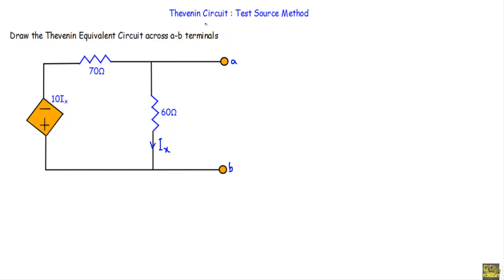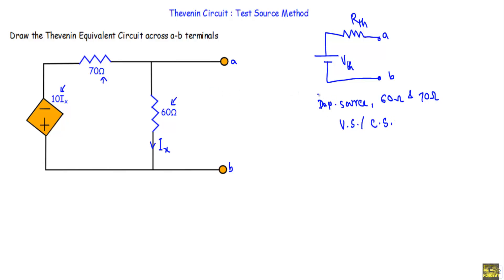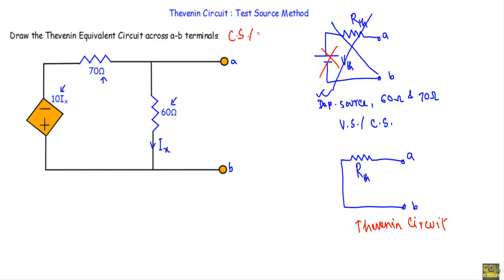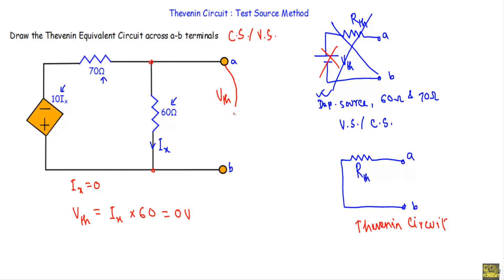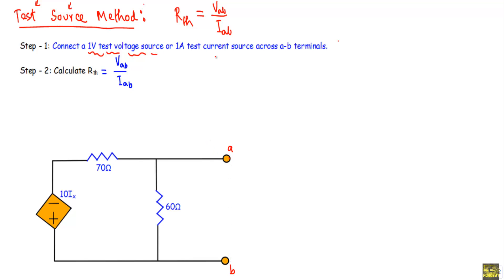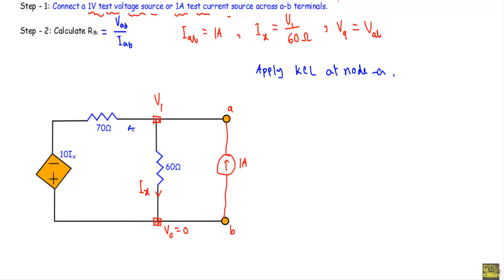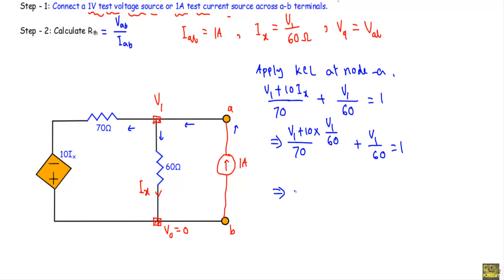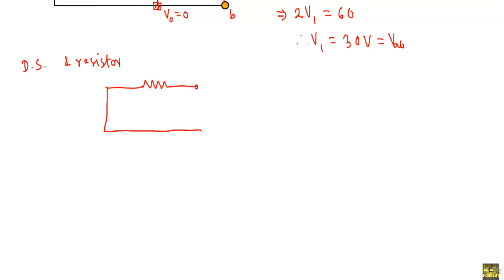Thevenin Circuit : Test Source Method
Test source method is used if the circuit contains dependent sources and resistors only. In this video, I showed how to reduce a circuit with dependent source, and resistors to a Thevenin Equivalent Circuit